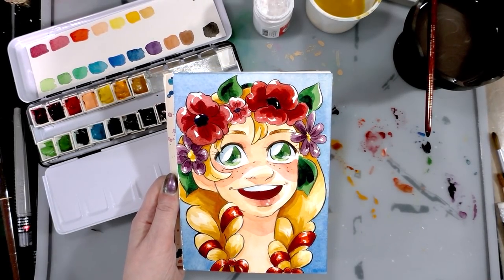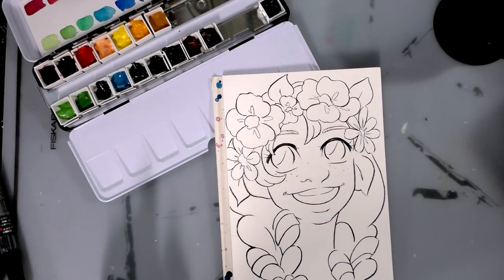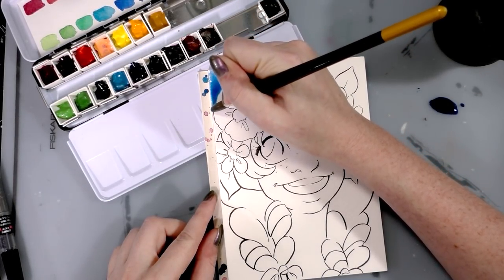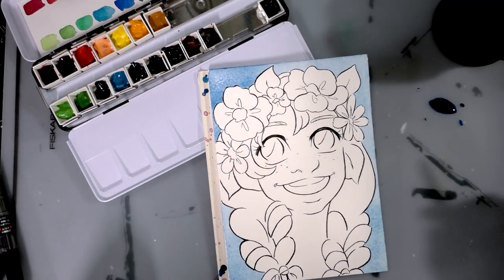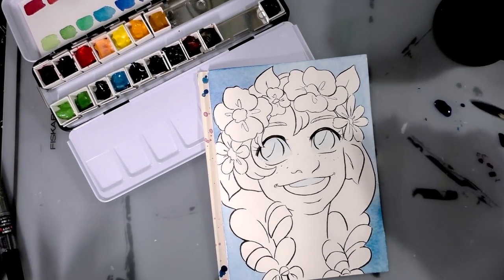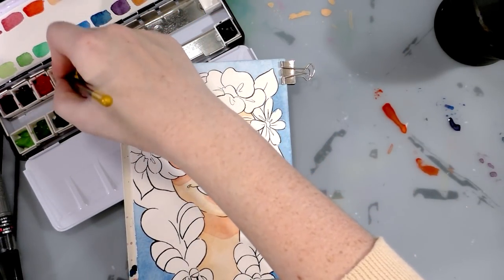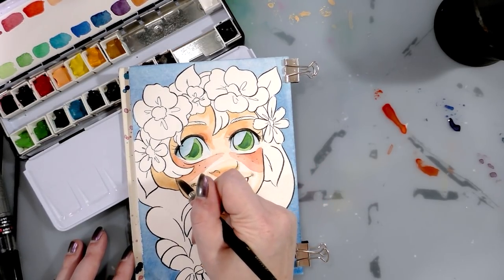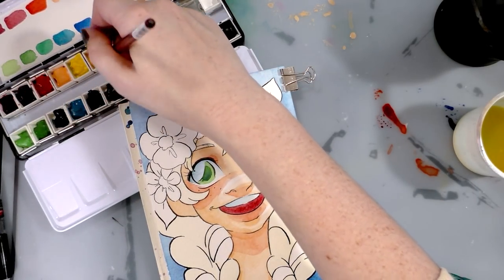💮🌸🌻A Crown of Flowers🌻🌸💮Holbein Watercolor Field Test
Hey arty friends!  Today we're putting those Holbein watercolors to the field test!  In this video, I will demonstrate several painting techniques to help you improve your own painting, while testing out these wonderful Japanese watercolors.

Japanese watercolor
Acrylics, drawing inks, gouache, pastels, oil colors, watercolors, mediums and varnishes, palette knives, paper, and other paint accessories
Introduced in the 1920's
Highly concentrated color
European style watercolor, so not Japanese style (that would be the Irodori line)
More finely ground than other artist watercolors
Produced without ox gall or dispersing agents
108 total colors in 15ml tubes, not including the discontinued Irodori line
Sets are sold in 5ml tubes- 12, 18, 24, and the Chien Chung Wei set of 24
Available in 15ml tubse, 5ml tube sets, and half pans (48 colors)

Steve Combs-Plug Me In
Chris Zabriskie -
Stories About the World That Once Was
A New Day in a New Sector
Your Mother's Daughter
The Oceans Continue to Rise
To Hide Their Secrets
Itasca It's Glowing Red Hot
Remember Trees
That Hopeful Future is All I've Ever Known
I Should Have Been More Human
We Were Never Meant to Live Here